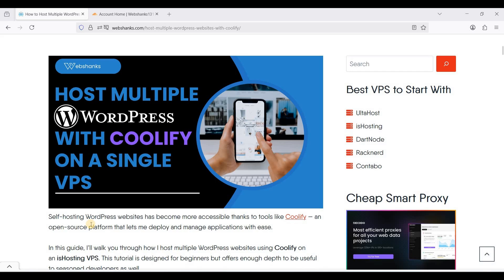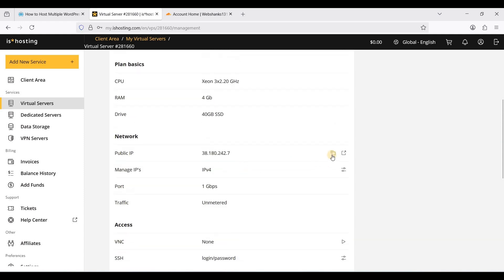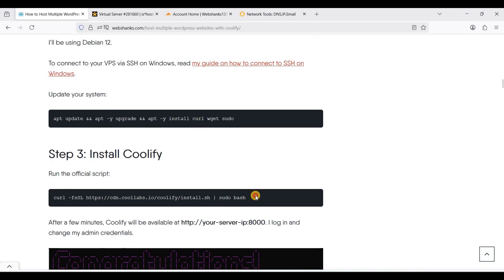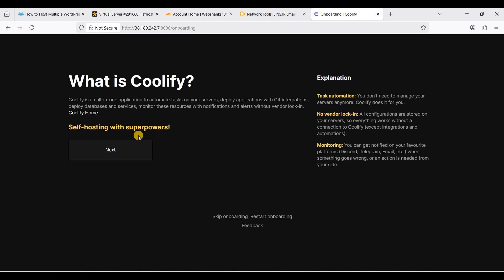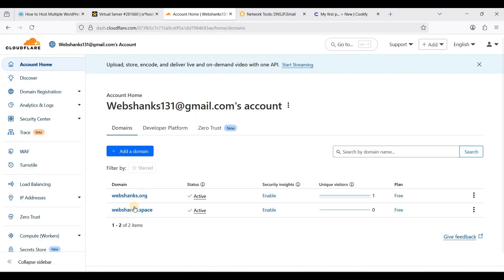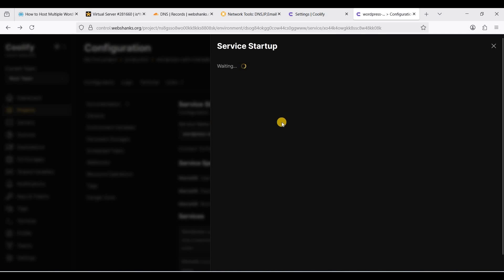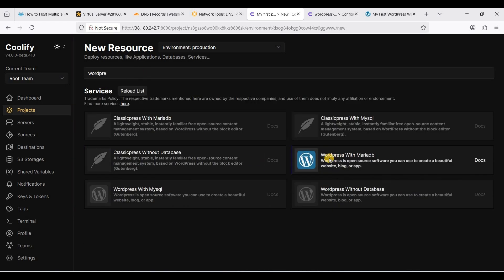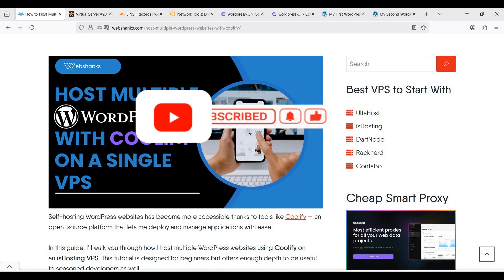Save Big! Host Multiple WordPress Sites on One VPS with Coolify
Want to host multiple WordPress websites on a single VPS without breaking the bank? In this step-by-step tutorial, I’ll show you how to deploy and manage multiple WordPress sites using Coolify, a self-hosted PaaS that's beginner-friendly and powerful.